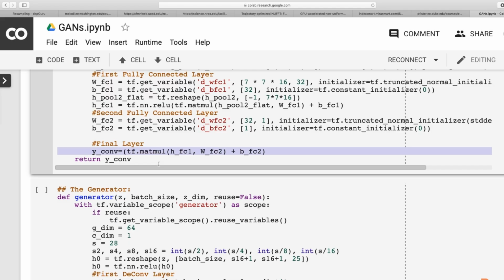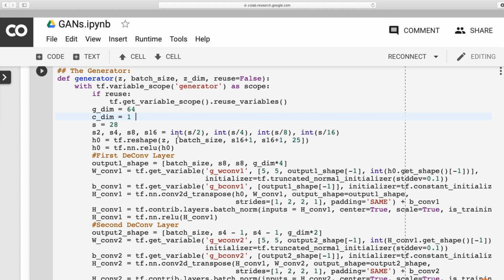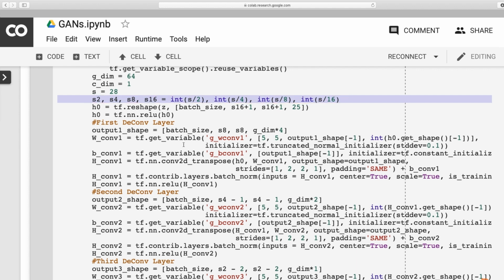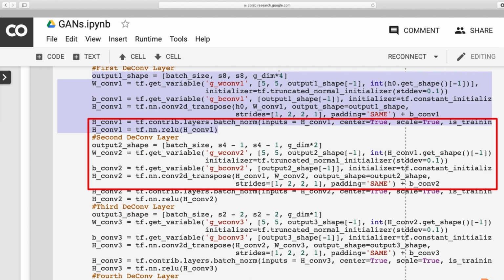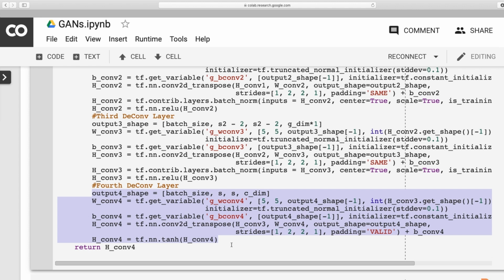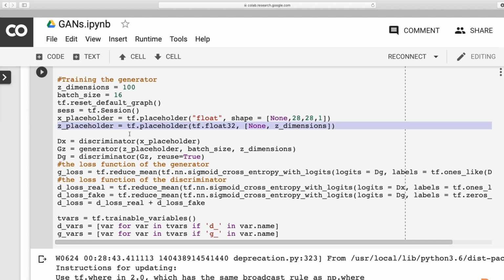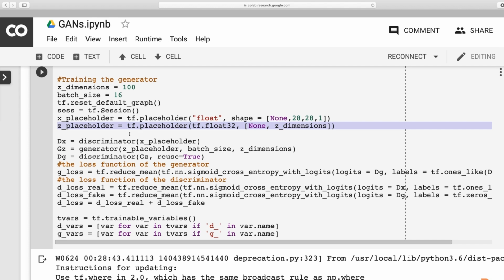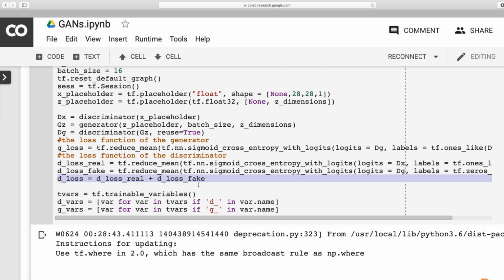Hands-on Unsupervised Learning, Generative Adversarial Networks- GANs (part 3)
This video is perfect for beginners who want to get a practical introduction to Generative Adversarial Networks through a playful and easy-to-understand toy example. By the end of this video, you'll have a solid grasp of how GANs work and how to implement them in Python.